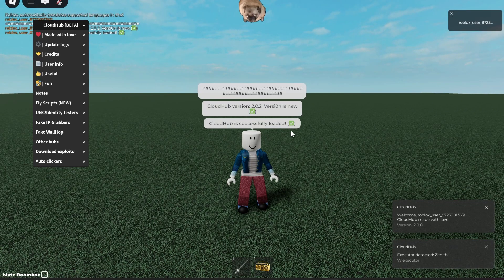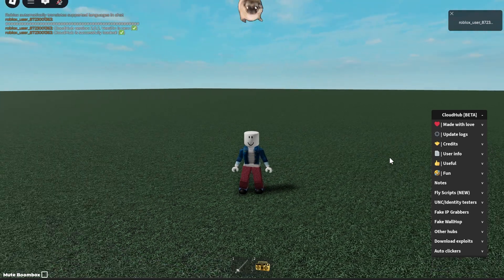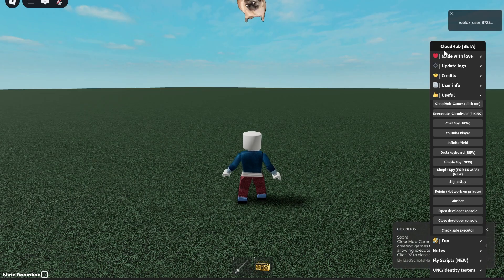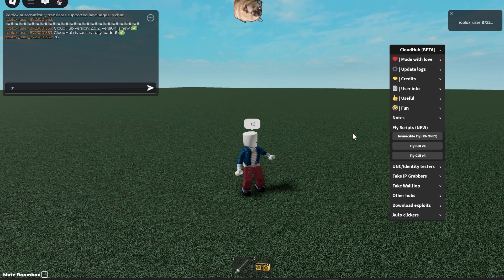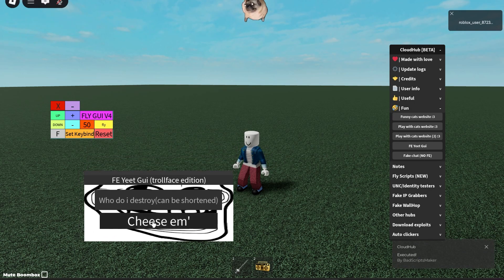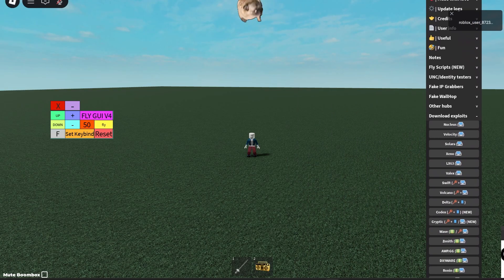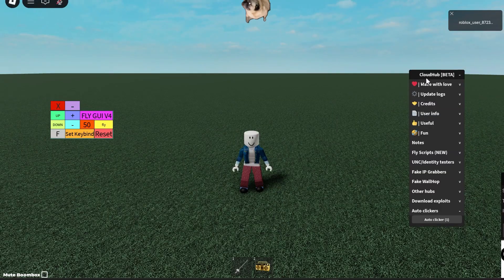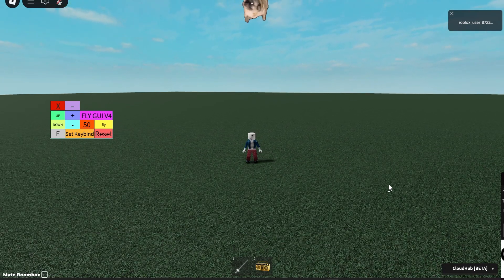Cloud Hub FE Script GUI - ROBLOX EXPLOITING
📜 Script Here!

▬▬▬ Youtube Tags ▬▬▬